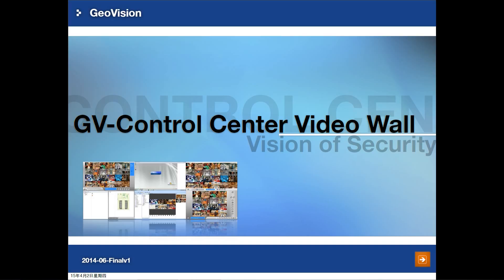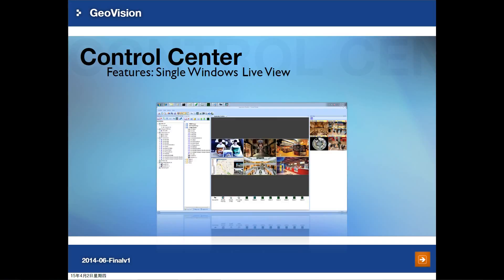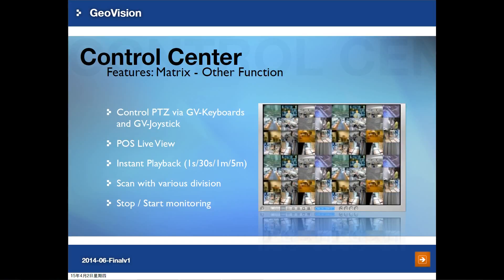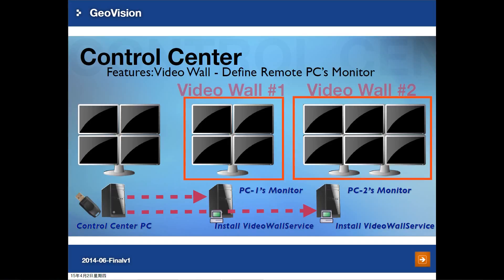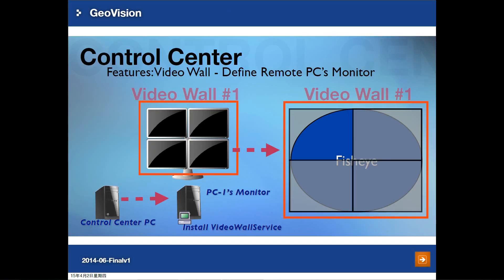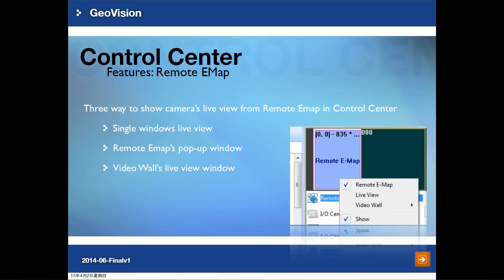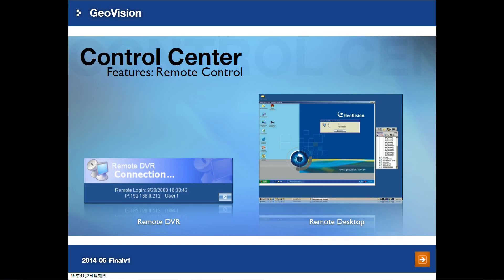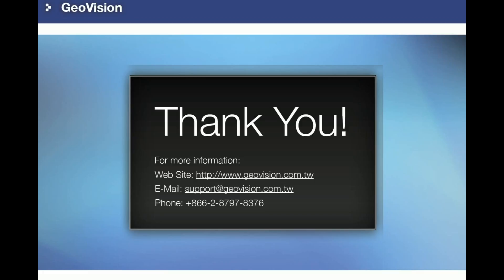GeoVision - Training Lecture - #26 GV-ControlCenterVideoWall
Training Lecture : 26._GV-ControlCenterVideoWall_201406-Finalv1
Video Reference: 20150828_26._GV-ControlCenterVideoWall_201406-Finalv1

The GV-Control Center is integrated security management software that provides a handy tool to maintain central monitoring station. GV-Control Center is a comprehensive solution for central operators to efficiently control GV-System (GV-DVR/NVR), GV-VMS, GV-Recording Server and I/O devices. With GV-Control Center, multiple GeoVision surveillance and video management systems can be managed and maintained efficiently to enhance their monitoring performance and ensure smooth operation.

MAIN FEATURES:

The Control Center's features and capabilities include the followings.

- Remote DVR Configuration: Full control of local DVR settings
The Remote DVR facilitates the administrator to remotely configure local GV-System’s specific settings from one single workstation. When the Remote DVR is on the run, the local GV-System loses its full control of the DVR operations and the Control Center takes full control of the configuration.

- Remote Desktop: Remote access to local DVR desktop
 When the Remote Desktop is on the run, the Control Center will receive the same desktop view of local DVR. In the meantime, the security administrator can remotely control the local GV-System's full operations and even configure Windows operation system of the networked GV-System at low bandwidth.

- Matrix View: Remotely monitor, record and playback from 1000 hosts
The Matrix View is a single display where videos from a group of maximum 96 cameras will be displayed, e.g. groups of office area cameras, exit cameras, or street cameras. The GV-Control Center supports up to 8 Matrix View displays with 768 cameras on 8 monitors at a time. Depending on various surveillance needs, the center operator can open 8 Matrix View displays simultaneously to view more videos from different DVRs / NVRs. Each Matrix View supports live monitoring, recording and video playback.

- Remote ViewLog: Playback of recorded videos from local GV-Systems
The Remote ViewLog function enables playback of all video archives from different GV-Systems. The security administrator can utilize this Remote ViewLog to save video clips for future event retrieval or for video evidence.

- I/O Central Panel: Group, manage and remotely configure I/O devices
The Control Center provides a useful I/O Central Panel for the security administrator to remotely manage all I/O devices connected with GV-Systems. Administrators can group function-related I/O devices together for ease of control, e.g. groups of IR sensors, alarms, or fire exits. In case of building fire, for example, the Control Center can trigger all alarms on the networked GV-Systems and force opening all the fire exits or water spray systems at the same time.

- Authentication Center
Authentication Center is an account and access rights management system that provides centralized control over multiple GV-Control Centers. The hosts in the Authentication Center can be grouped by different locations and purposes. Administrators can configure each user account to have specific access rights for every group. When a GV-Control Center is connected through the Authentication Center, the users are able to see the hosts for the group(s) in the Group List they have been granted access to.

- Video Wall (optional)
A video wall is an establishment of multiple monitors on a server. In this setup, the number of monitors allowed depends on the capability of the server's graphic card. With the Video Wall function of Control Center, you can create layout, Zoom Window and Scan Window. The Control Center can manage up to 200 video walls.